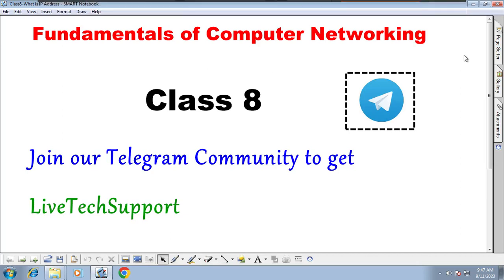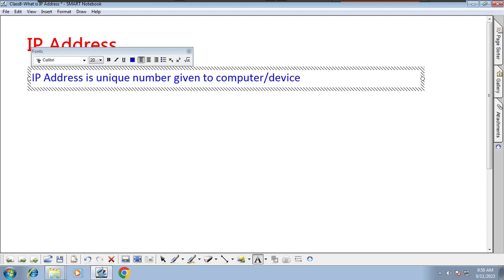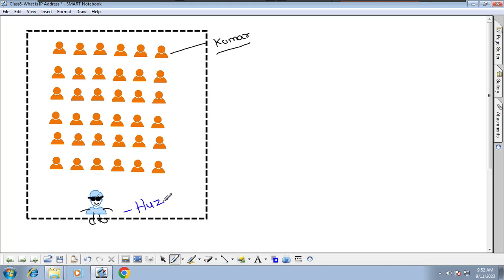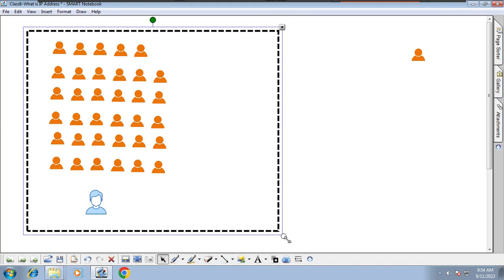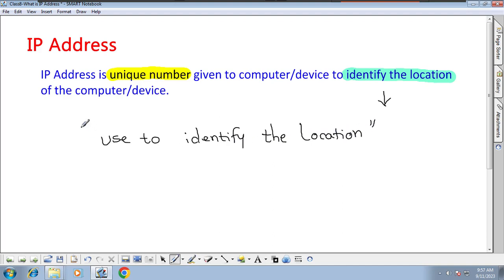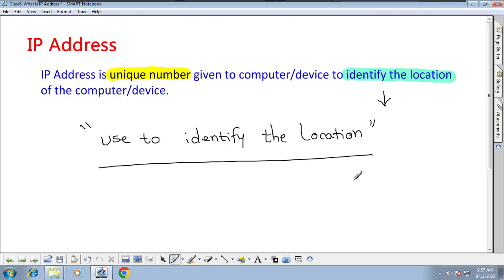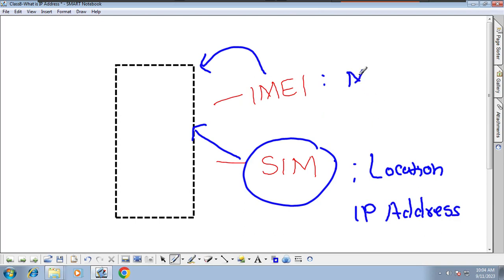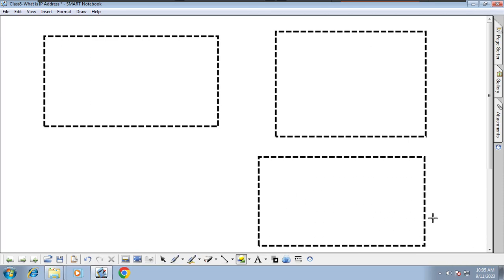#8 FCN What is IP Address in English | Huzefa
* Understanding IP Address